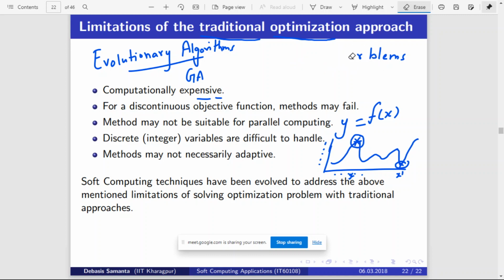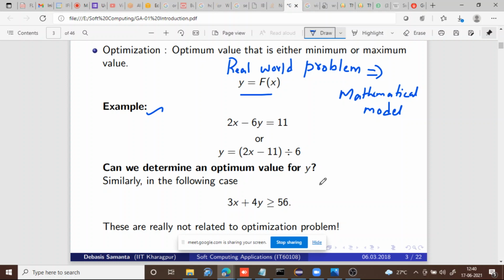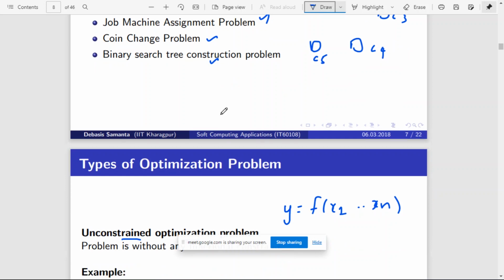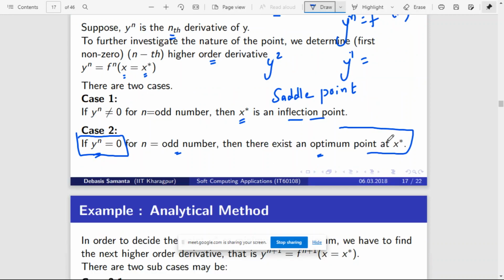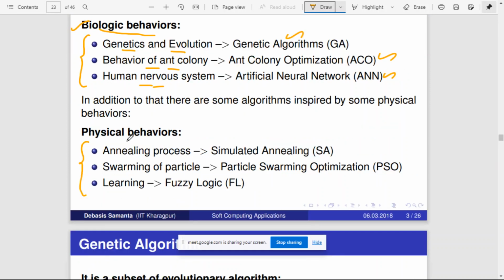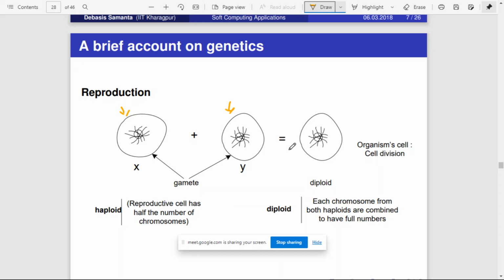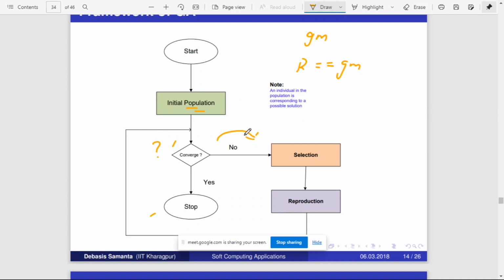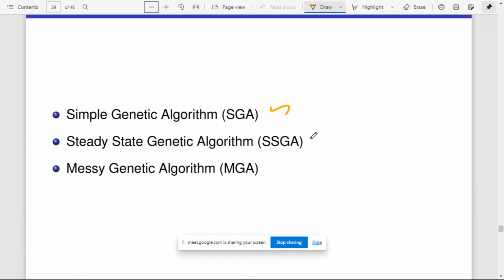SC Lecture 14 and 15